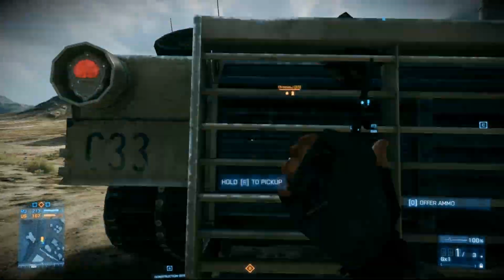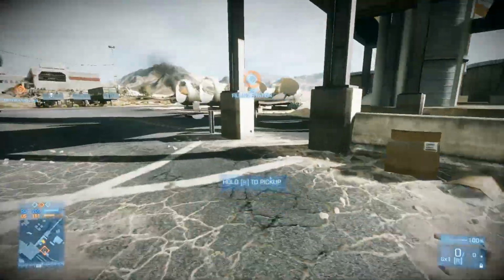ANY WEAPON ANY ROUND .44 + C4 Firestorm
COMMUNITY DAY INFO:
DATE: FRIDAYS
TIME: 4PM EST

PASSWORD: egb